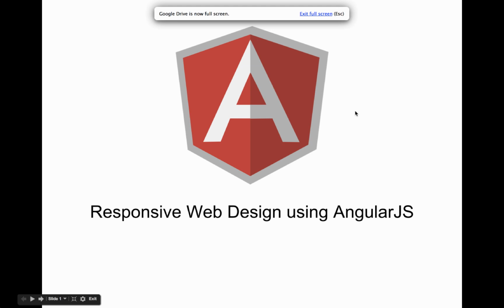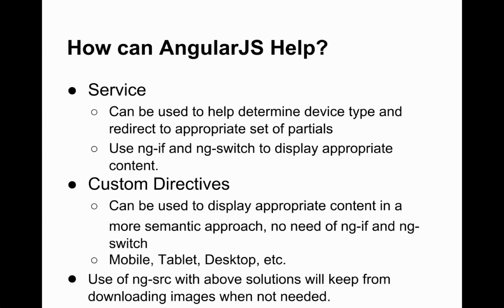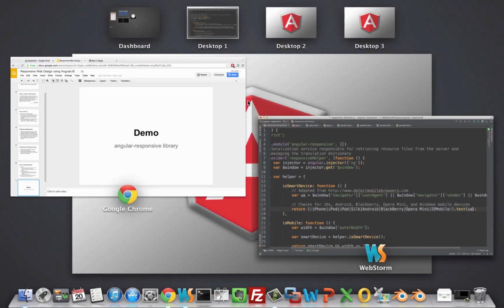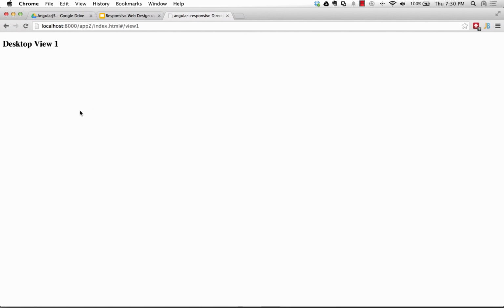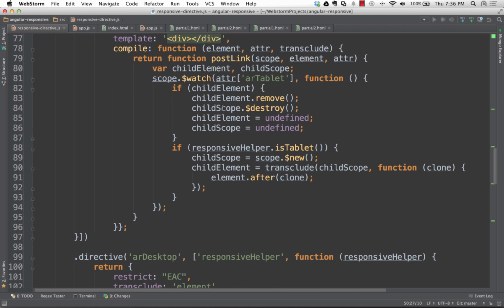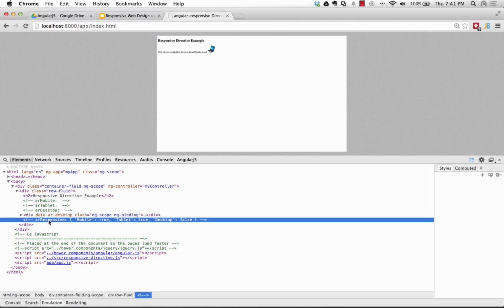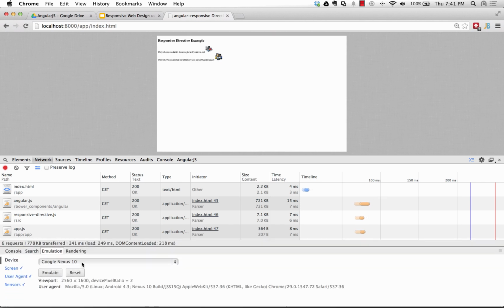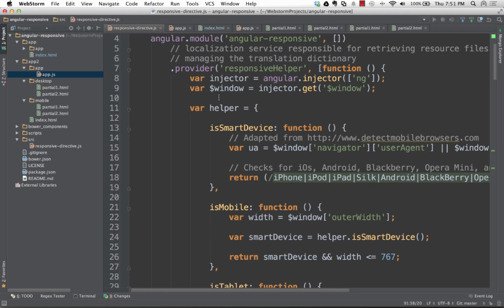Responsive Web Design using AngularJS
This is one of the presentations from the February 2014 DFW Area AngularJS Meetup.

Introduction on how to use AngularJS Services and Directives to handle some of the finer points of Responsive Web Design to improve your page speed and reduce the reduce download times.

• The various strategies used to implement Responsive Web Design

• Implementing the strategies in AngularJS with angular-responsive